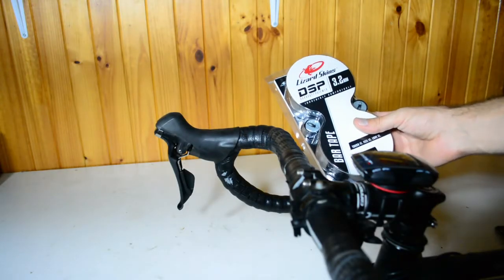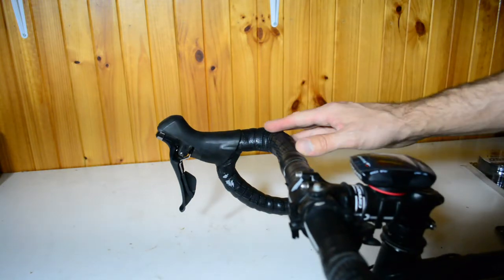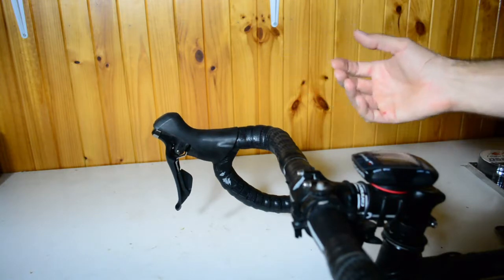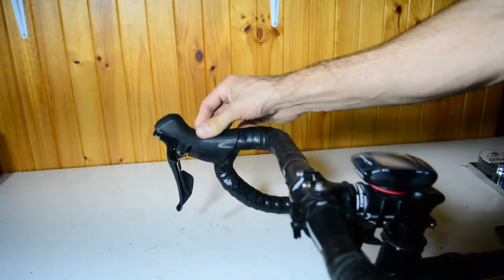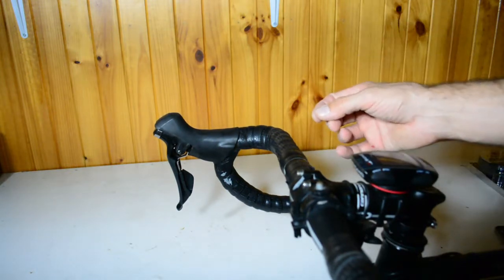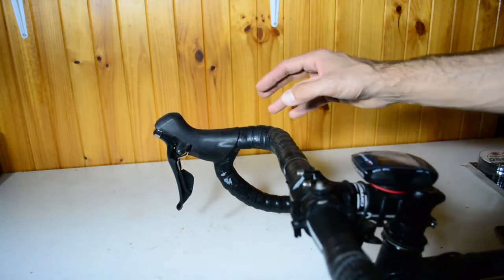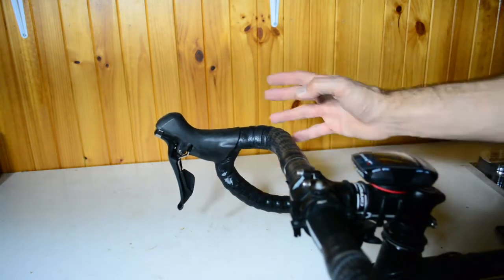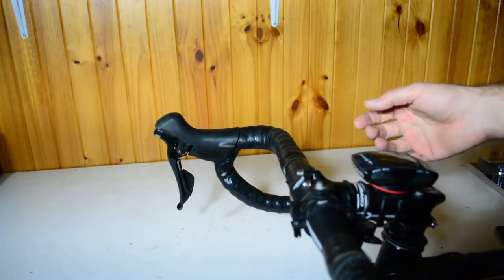Lizard Skins DSP Bar Tape